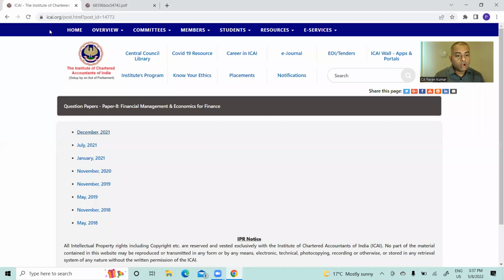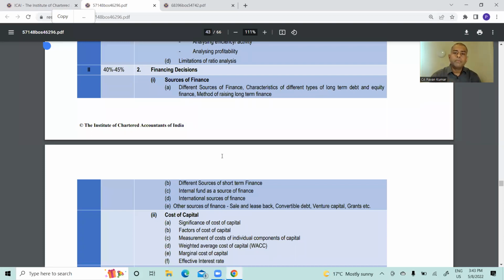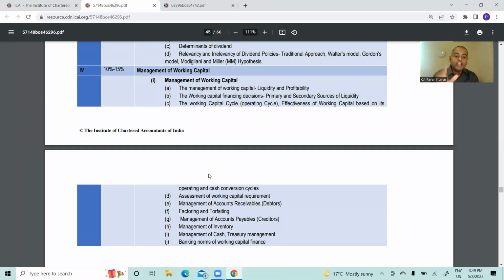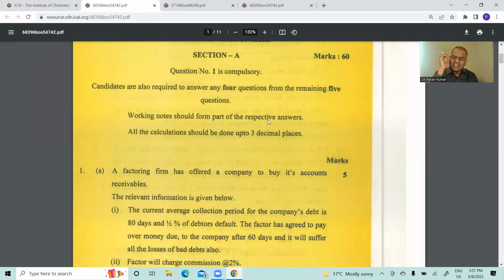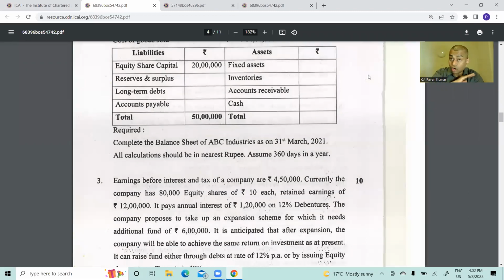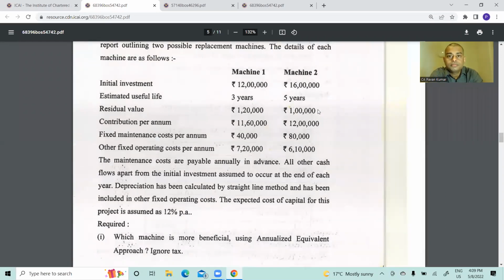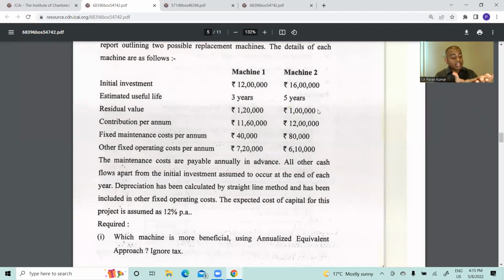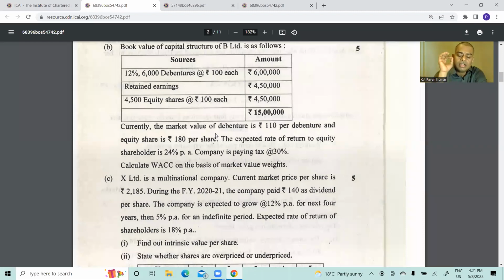FM Weightage, RTP & Question Paper analysis | CAP CLASSES